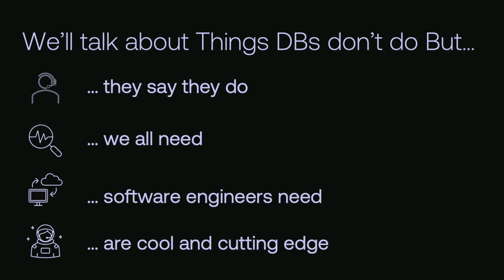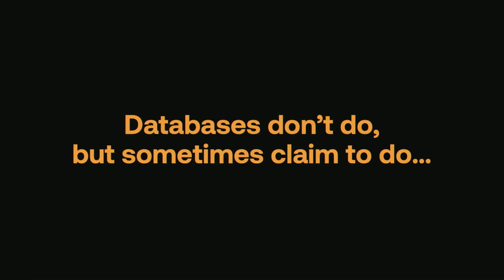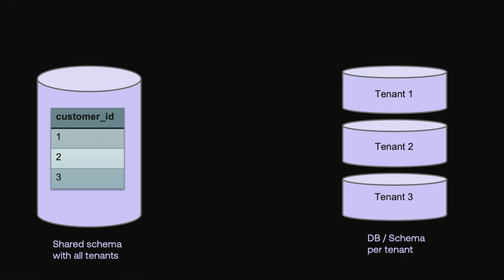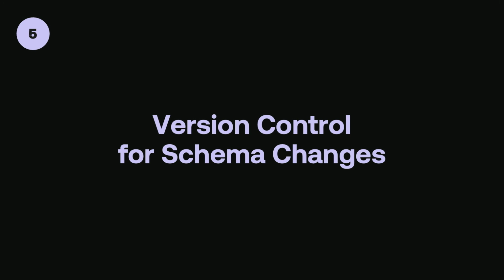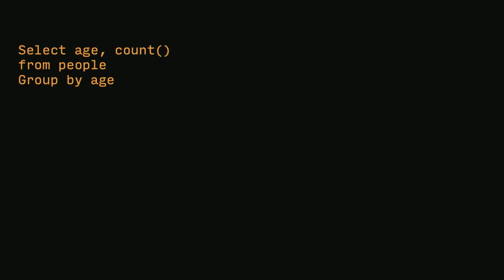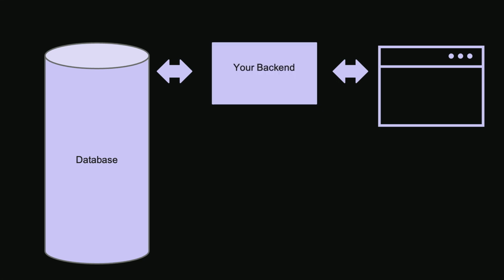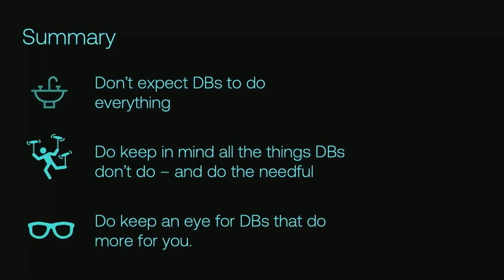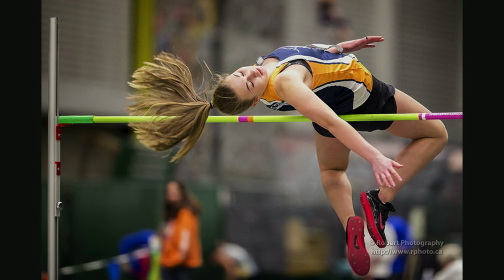SBTB 2023: Gwen Shapira, Keynote: Things Databases Don't Do (but should).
Relational databases have been around for 40+ years, so you’d think that by now, they do everything an engineer could possibly need. Surprisingly, this isn’t quite the case. Software architectures, design patterns, devops practices and security all evolved side by side - but not in perfect lockstep. As a result, there are common patterns that developers have to re-implement again and again, while wondering “why can’t my database just do this for me?”. In this talk, we’ll review how software engineering and architectures evolved in the last decade, and how databases can do more to keep up.